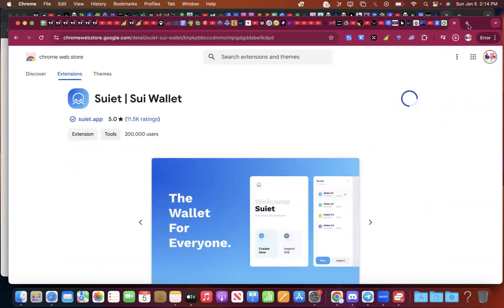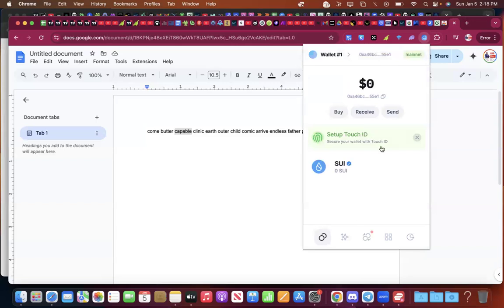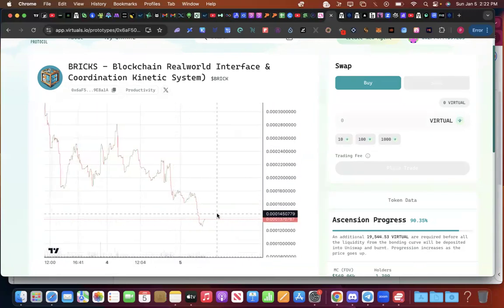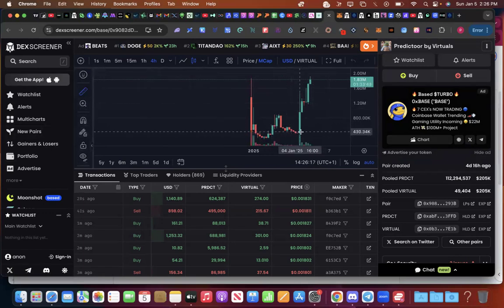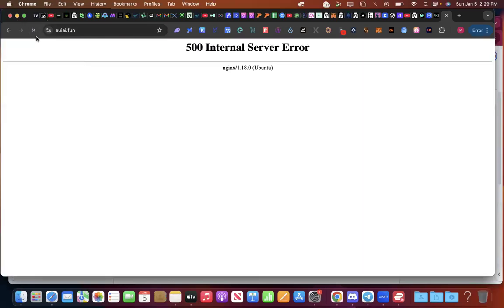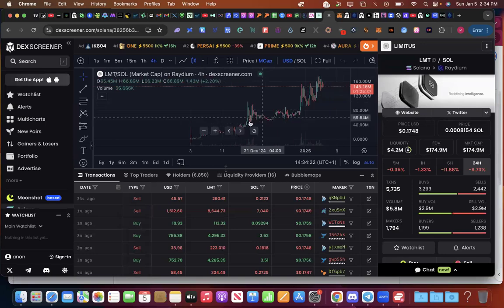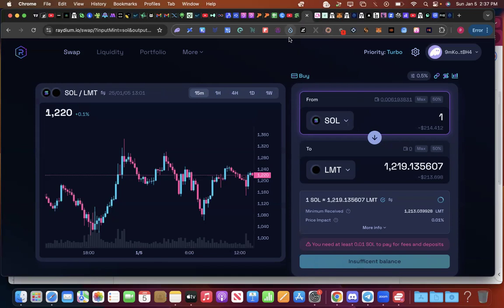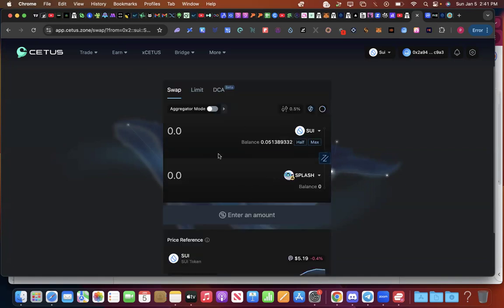DEX SWAPPING NAVIGATIONS